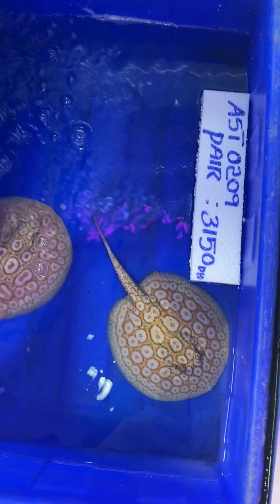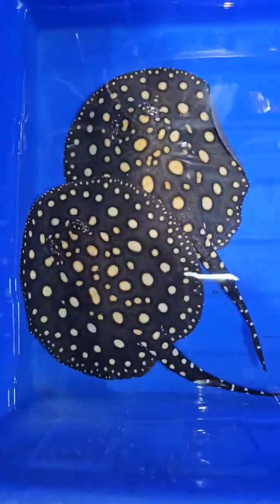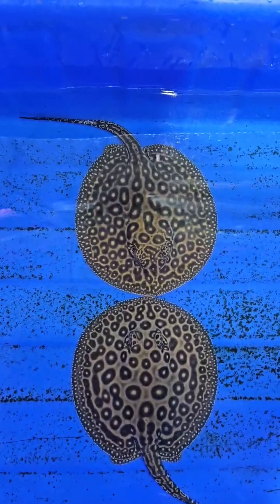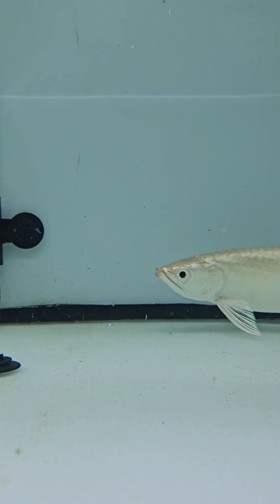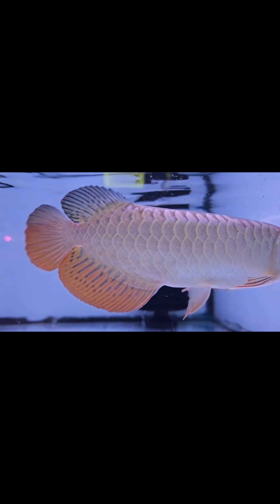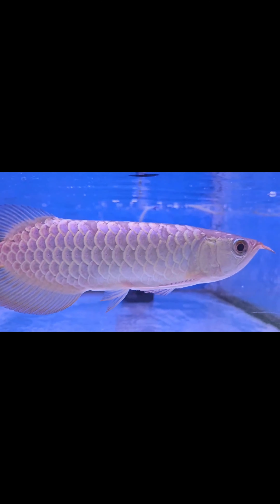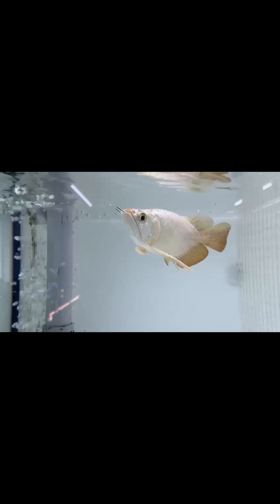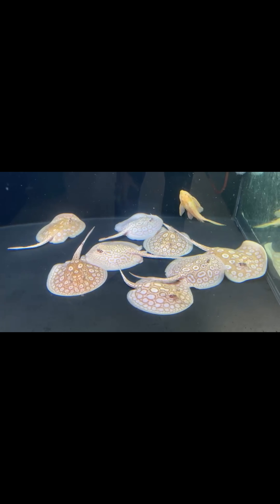Variety fishes in # Ajman Aquarium # special